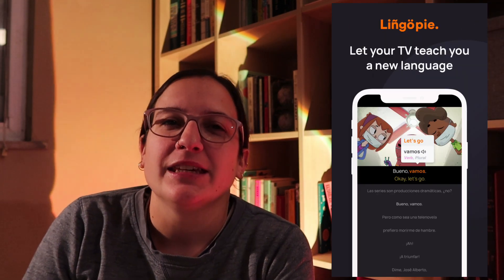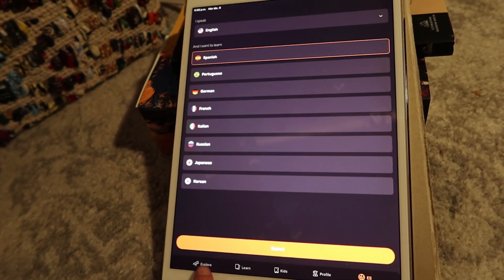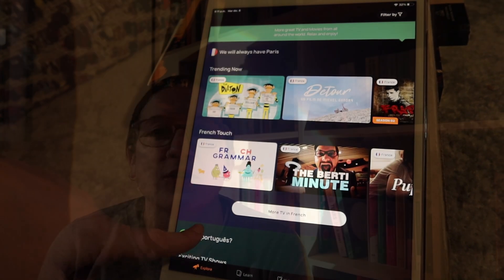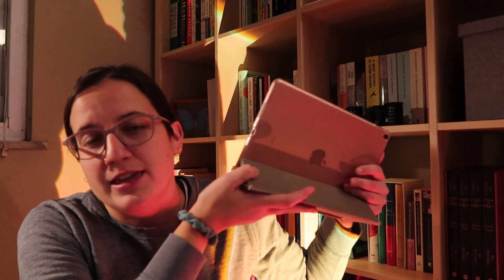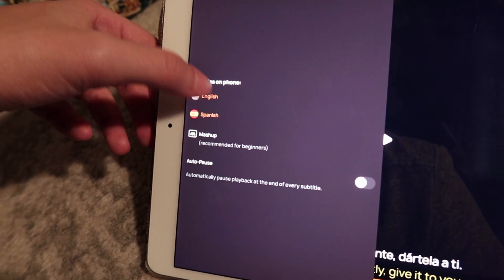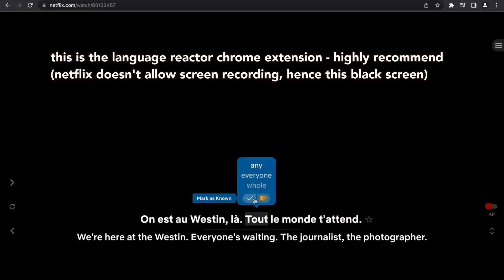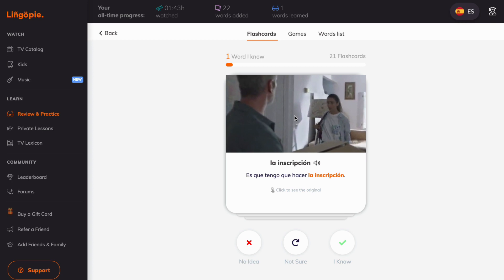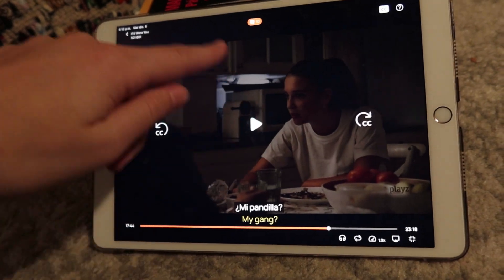is lingopie worth it? 🎥 unsponsored review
is the lingopie app subscription worth it for language learning via immersion? is it really netflix for language learning? thorough, not sponsored, unaffiliated review of the lingo pie language learning subscription service.

00:00 intro
01:02 app navigation
03:04 subtitle use and quality
04:28 flashcard features
06:42 quantity of content
08:33 quality of content
10:21 conclusions - pros
12:33 conclusions - cons

L I N K S (as of 10/20/23)

Storytel (audiobooks and ebooks) 30 days free, this is where I listen to most spanish audiobooks